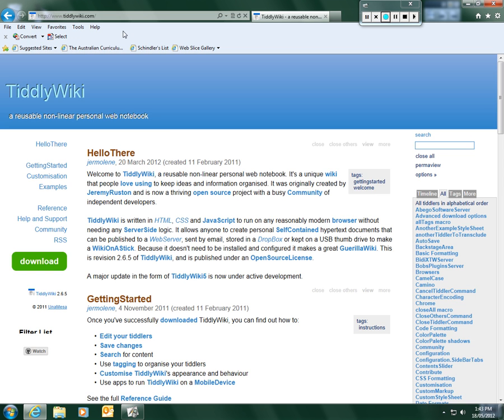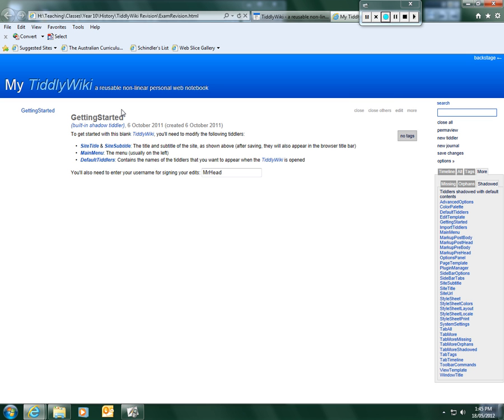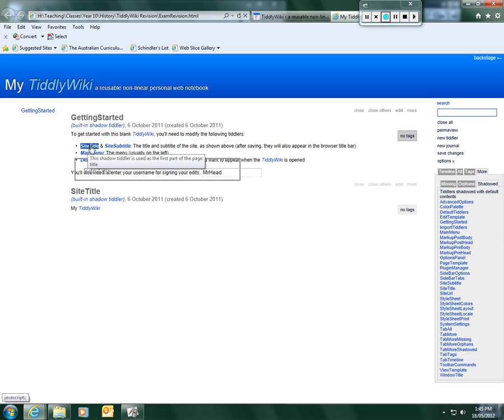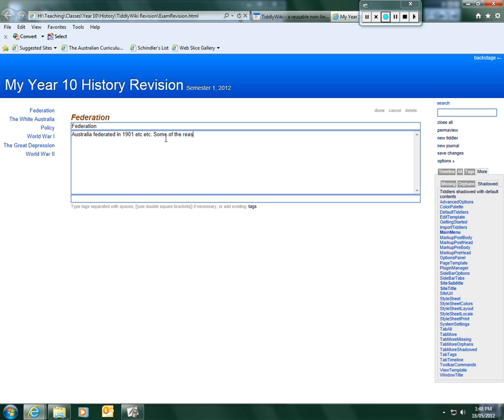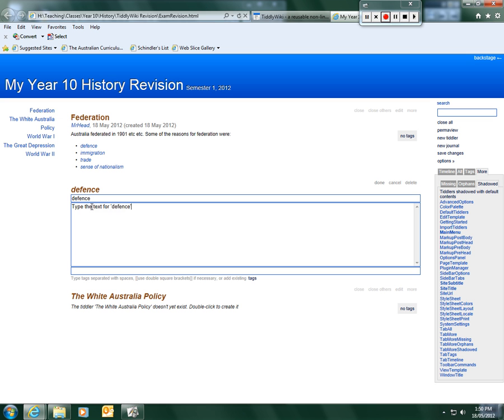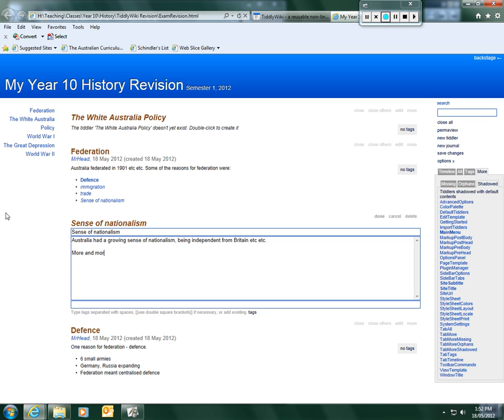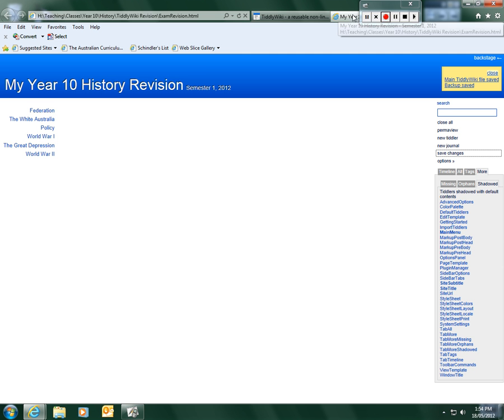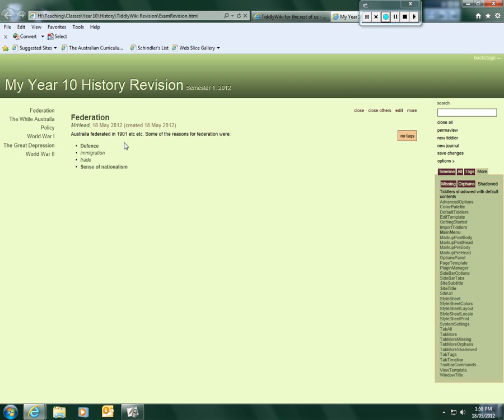Mr Head's TiddlyWiki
A very basic demonstration for how to create a TiddlyWiki for my Year 10 Australian History class.